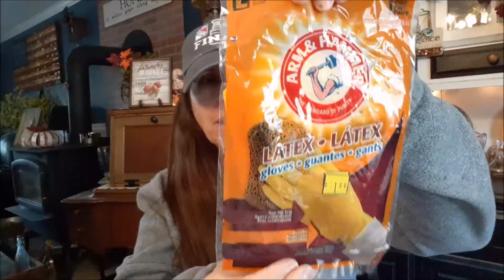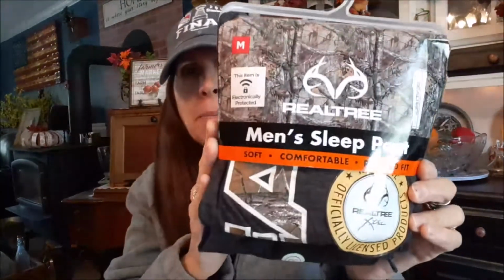Dollar General Haul...I FOUND THEM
Hi Everybody
xoxo

~ Donna ~
Powered by Creativity
XOXO

Beach Lake Pa 18405